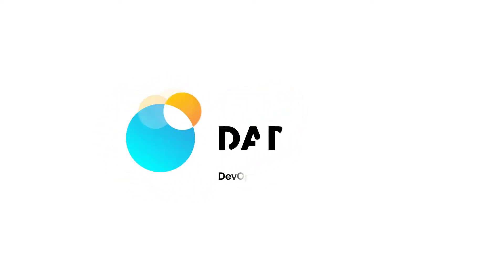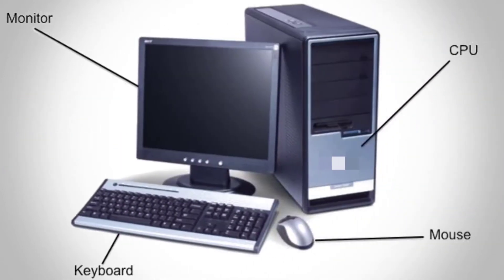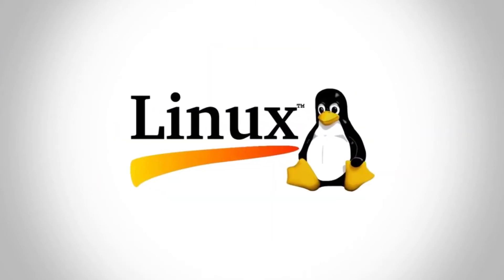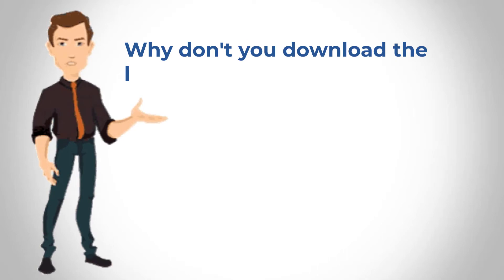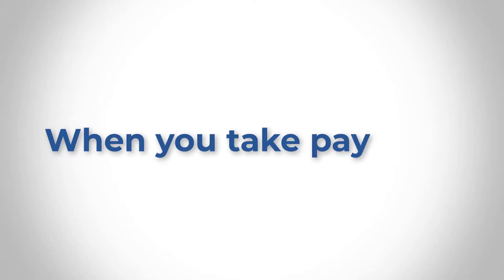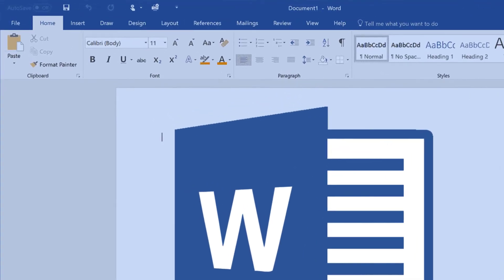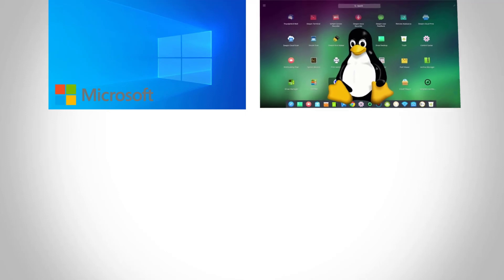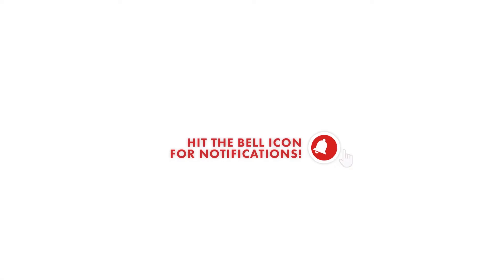1. What is LINUX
DAREY.IO DevOps Bootcamp & Mentorship Program

If you are considering a career path in DevOps, or Cloud engineering on either AWS, Google, Azure, Digital Ocean, Ali baba, or even in Private Cloud platforms, This video is your very first step to getting technically hands-on as a complete beginner.

Because Linux is the most popular Operating System powering the greatest software programs and websites used by both startups and big companies such as Facebook, Google, Amazon, Netflix, and most banks in the world, It is very important that you understand what it is, before you even think of laying your hands on the terminal.

In less than 8 minutes, you will understand what Linux is, and also get familiar with terminologies such as the kernel, APIs, Libraries, Drivers, etc.

Timestamps:
0:00 Intro
0:55 Understanding OS - Operating System
02:30 Kernel/ Linux (Software)
02:45 What an OS (Operating System) does.
03:15 How the Hardware interact with the OS Operating system and how the software interacts with the OS (Operating System)
03:35 Computer Driver and USB device
04:00 Software Libraries and API's (Application Programming Interface)
05:12 How the Software on a Computer interacts with the OS Operating System
06:34 OS Multi-tasking and allocation of hardware resources
07:06 Common Operating Systems; Microsoft, Linux, macOS, iOS, Google Android,
07:39 LINUX - Free Operating System

In the next video, you will learn more about the history of Linux.